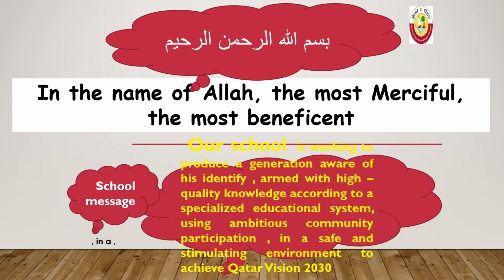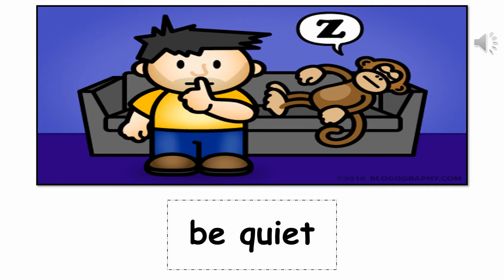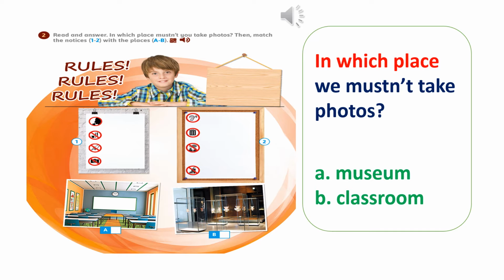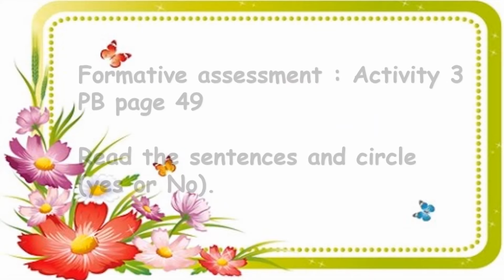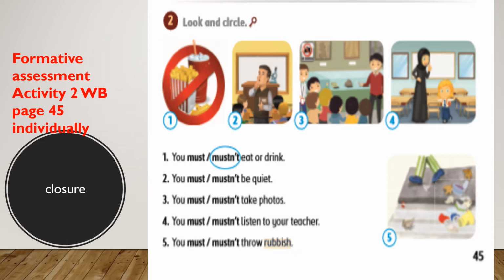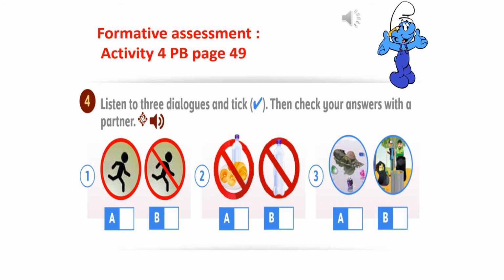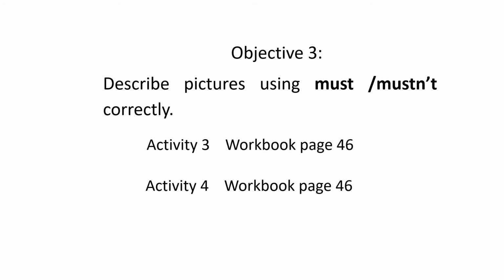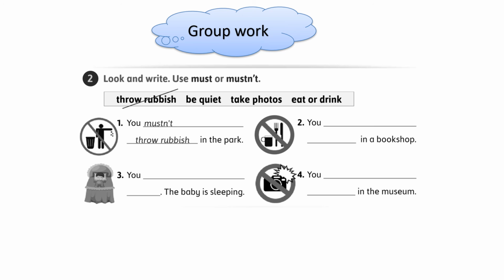G 3 enriching exercuses dated 18 11 2020